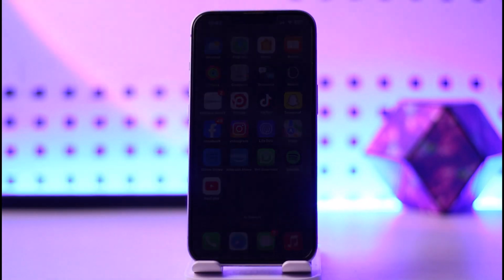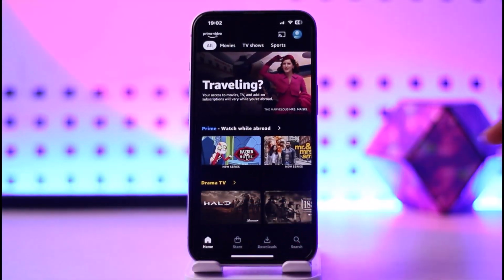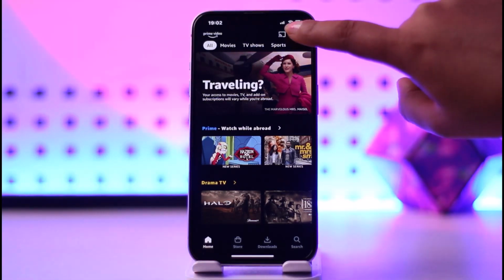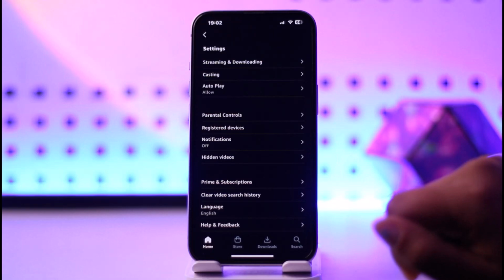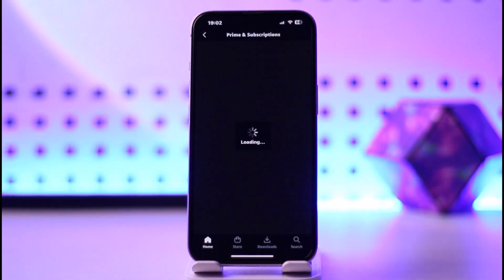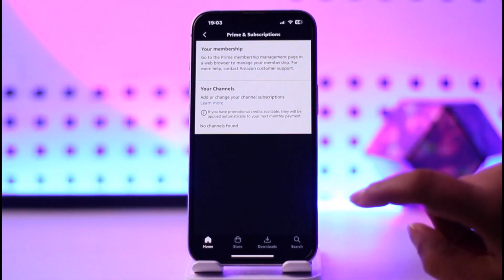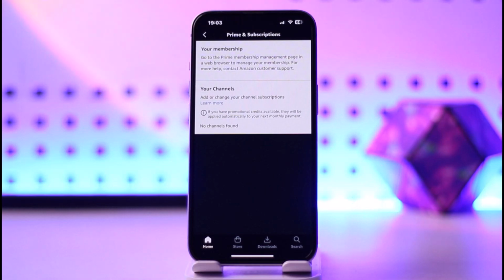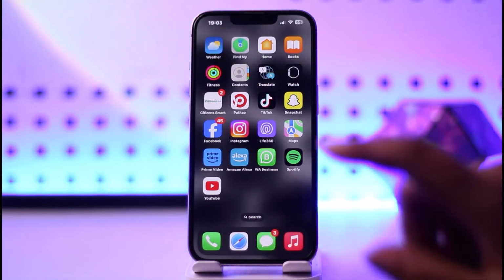How to Stop Automatic Amazon Prime Renewal !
In this tutorial, I will guide you on how you can easily stop automatic amazon prime renewal.
0:00 Intro
0:14 Access Amazon prime
0:21 Stop renewal
1:16 Conclusion